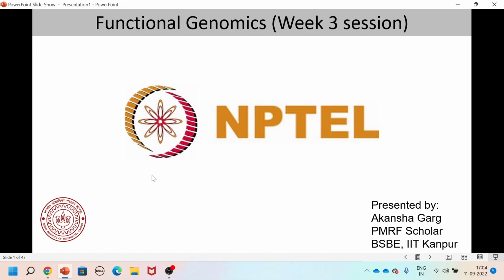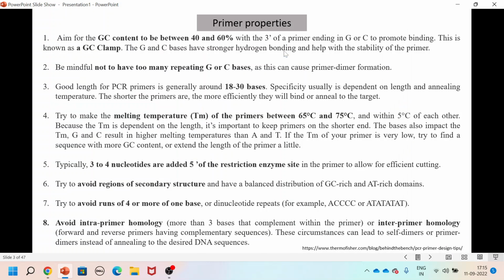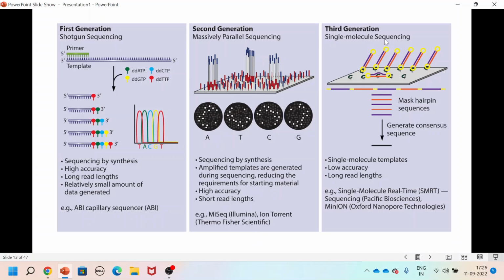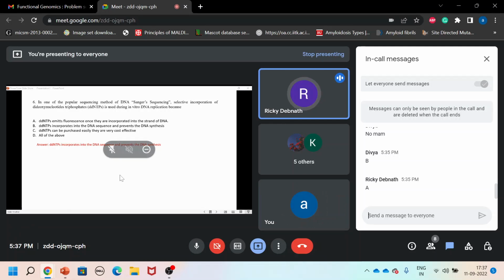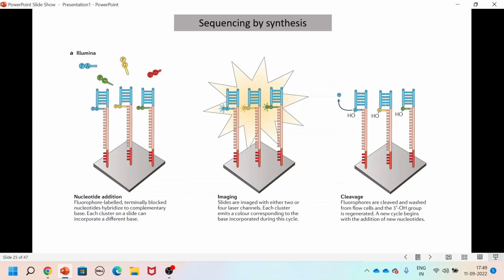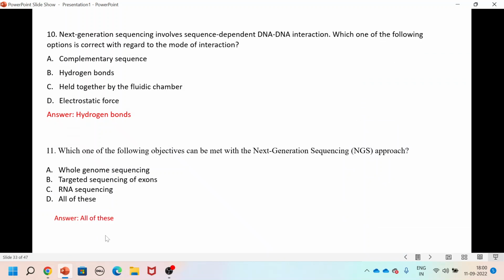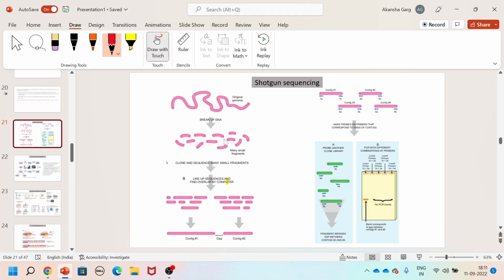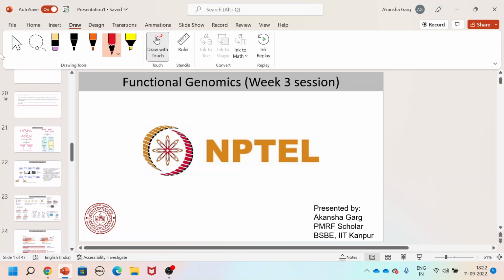Functional Genomics NPTEL: Week 3 doubt clearing session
Doubt session of the course functional genomics (NPTEL), in which I have discussed the following:
1) PCR and RT-PCR
2) Methods of DNA sequencing: Sanger sequencing, Maxam Gilbert chemical method of sequencing, Shotgun sequencing, Next Generation sequencing methods: Pyrosequencing, sequencing by synthesis and ligation, ion-semiconductor method of sequencing